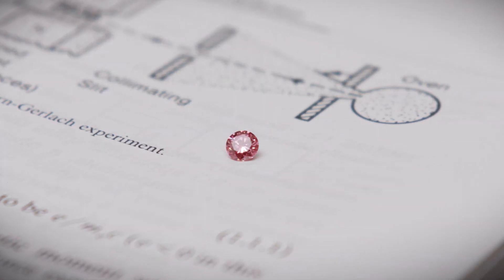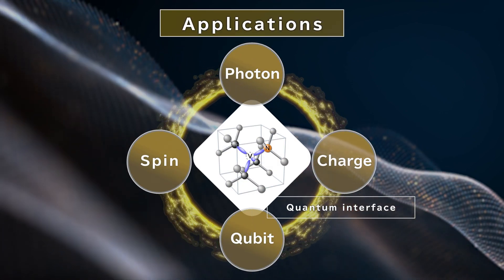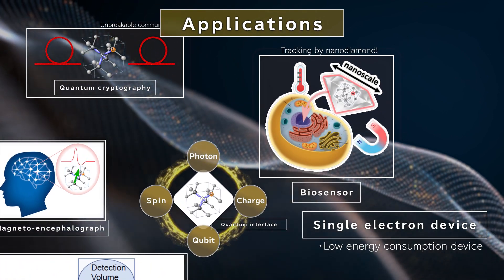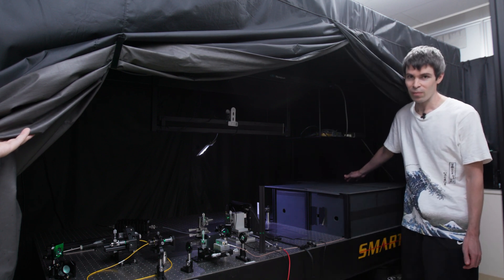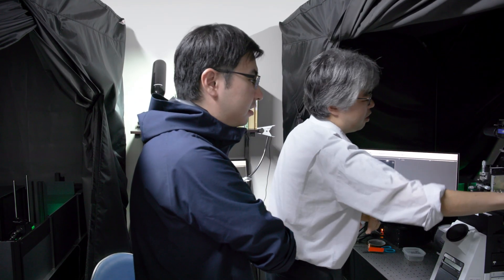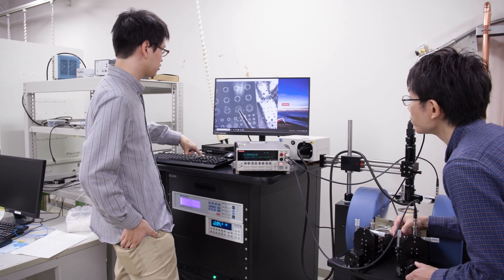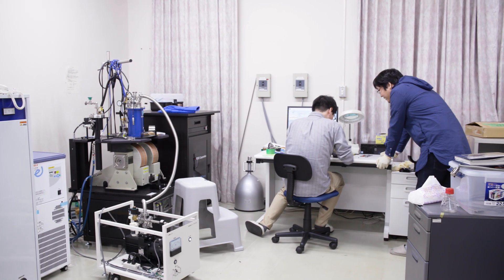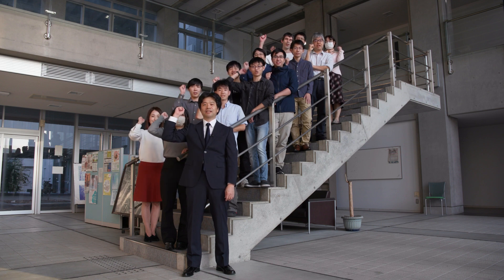Norikazu Mizuochi - Diamond for Quantum Science and Technology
(English)
Professor Norikazu Mizuochi of the Institute for Chemical Research appears on "Meet KU Researchers", a video site that introduces laboratories and research content to those wishing to study abroad at Kyoto University's graduate school!

International students with diverse backgrounds are welcomed to join Kyoto University. Check out this introduction video and find the supervisor to match your research interest!

(日本語)
大学院留学希望者に向けて研究室・研究内容を紹介する動画サイト「Meet KU Researchers」に、化学研究所の水落憲和 教授が登場！

京都大学は多様なバックグラウンドを持つ留学生の入学を歓迎します。 この紹介ビデオをチェックして、あなたの研究興味に合った指導教員を見つけてください！